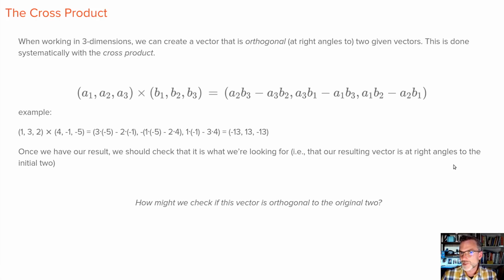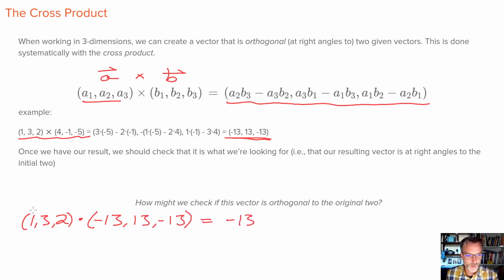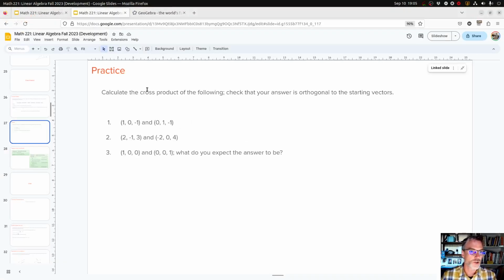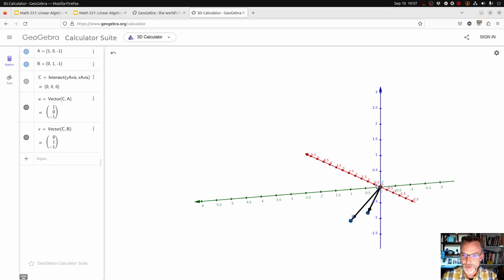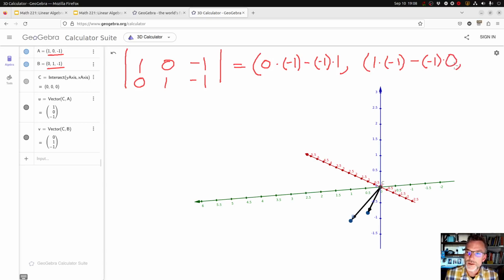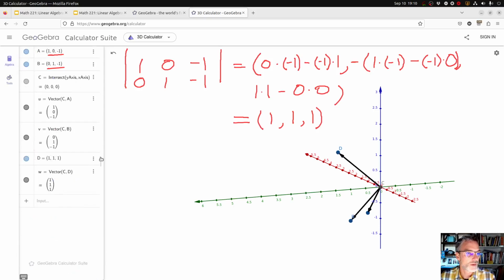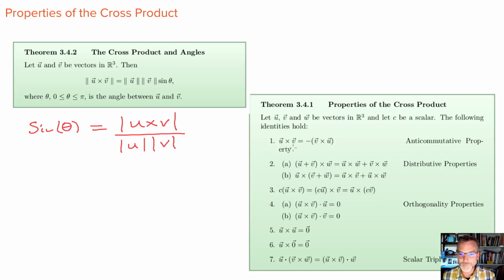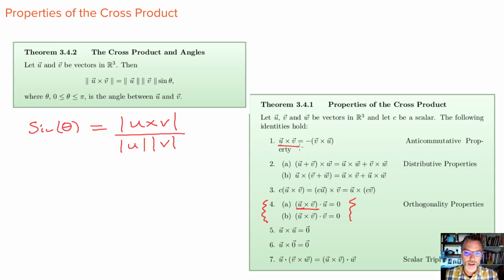Math 221: Cross Product